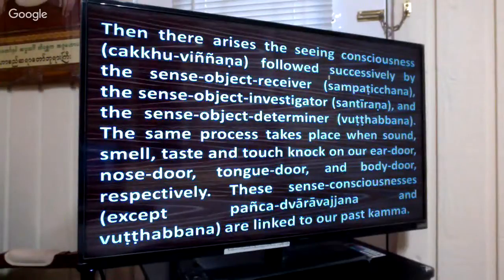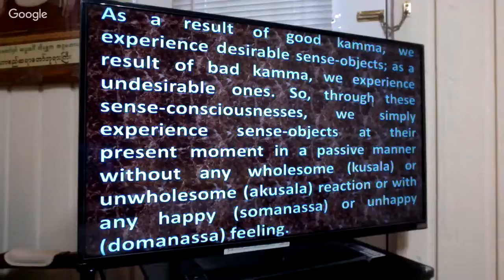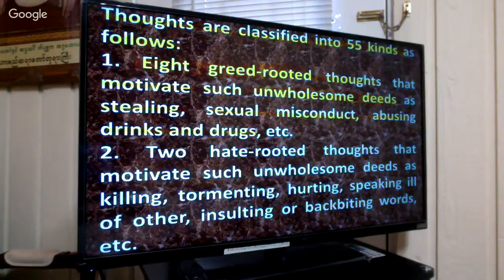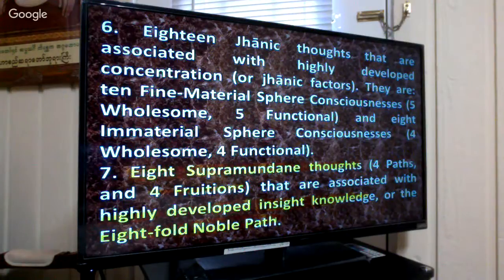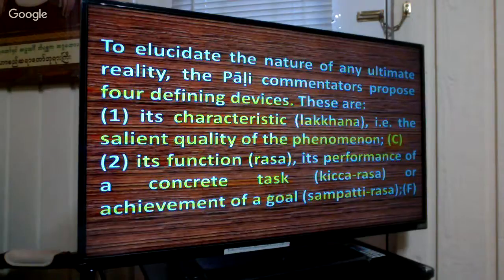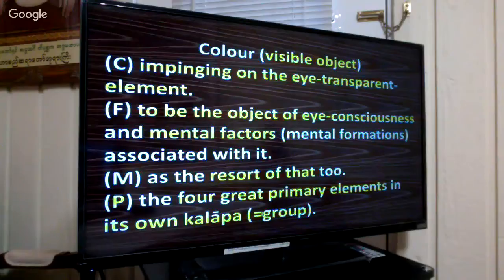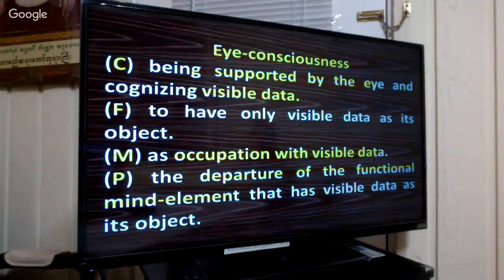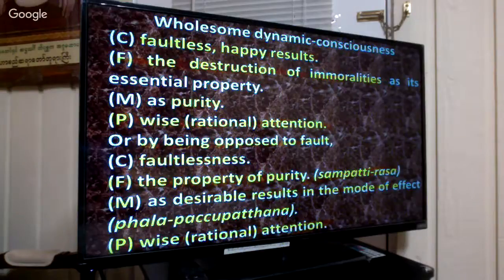Abhidhamma Lecture (English) May 27, 2016 ( Object Condition - Part Two)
When a sight impinges on our eye-door, the contemporaneous moment of sub-consciousness passes away (atīta-bhavaṅga); the second sub-consciousness shakes (bhavaṅga-calana); the third sub-consciousness breaks the subconscious flow (bhavaṅg’upaccheda); and next our full attention is drawn toward the sight (pañca-dvārāvajjana).
Then there arises the seeing consciousness (cakkhu-viññaṇa) followed successively by the sense-object-receiver (sampaṭicchana), the sense-object-investigator (santīraṇa), and the sense-object-determiner (vuṭṭhabbana). The same process takes place when sound, smell, taste and touch knock on our ear-door, nose-door, tongue-door, and body-door, respectively. These sense-consciousnesses (except pañca-dvārāvajjana and vuṭṭhabbana) are linked to our past kamma.